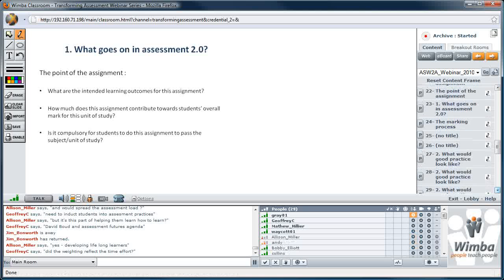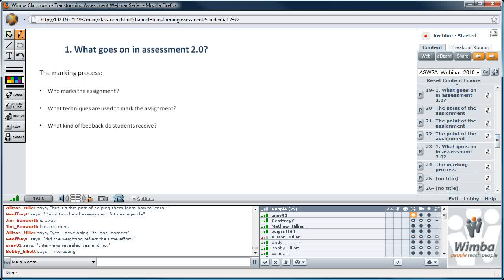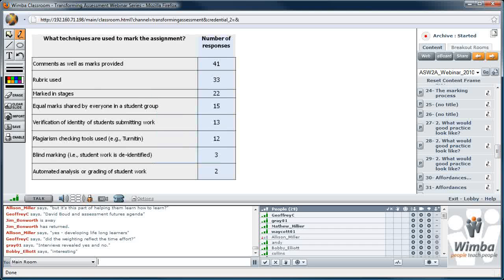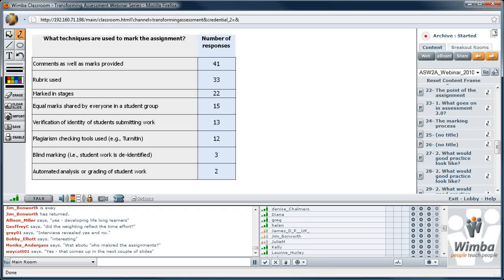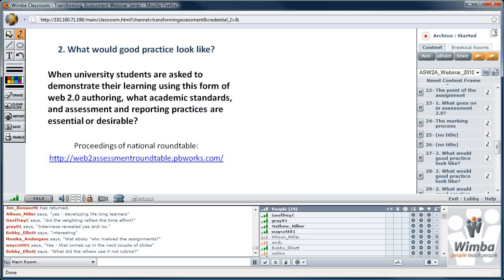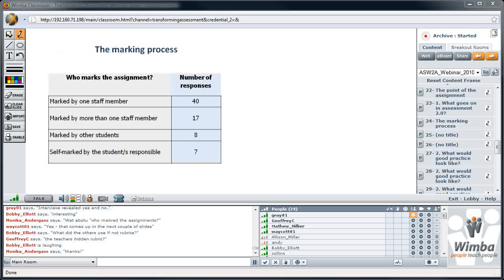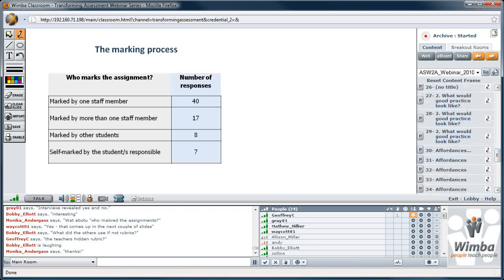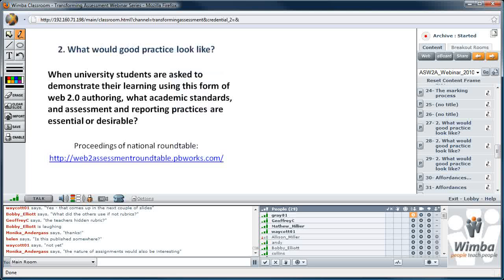[3 of 7] Assessing students' Web 2.0 activities webinar 26 May 2010